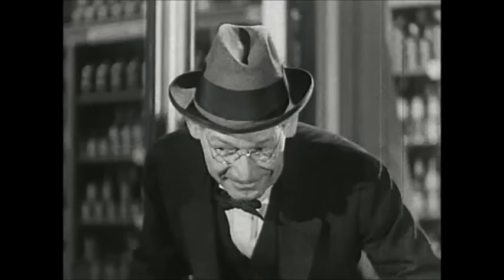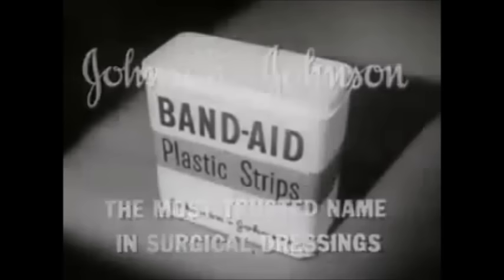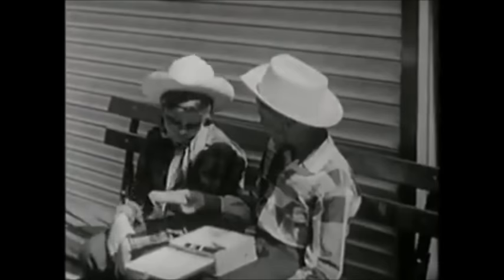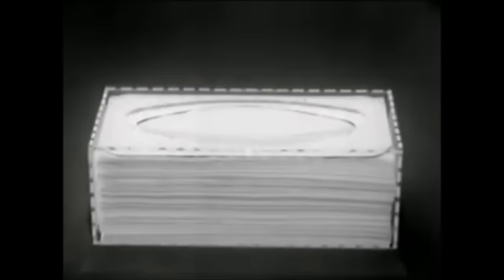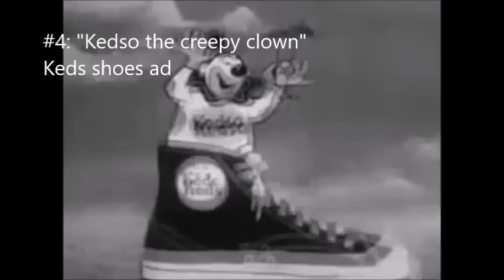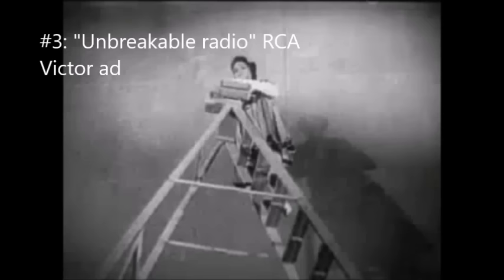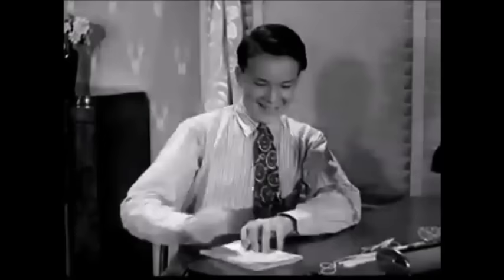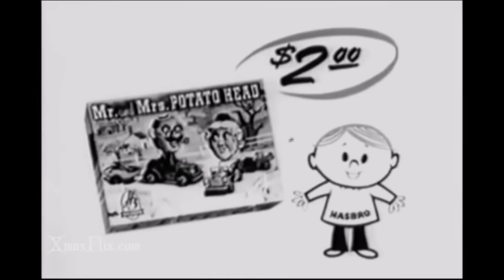10 Commercials from the 40s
Here are 10 commercials from the 1940's, the first entry in my new series covering commercials from the 40s all the way to the 2000s!